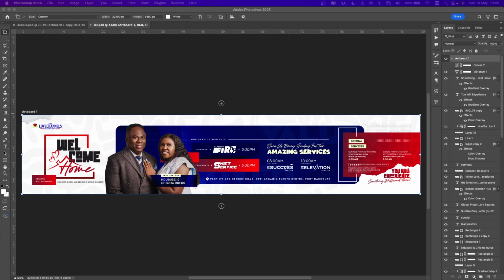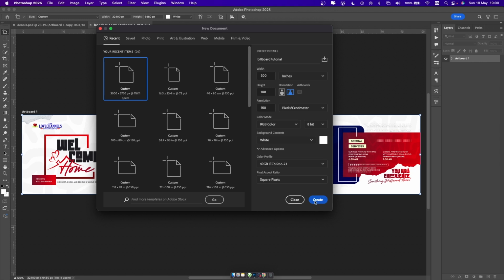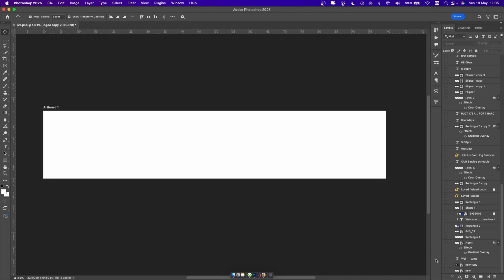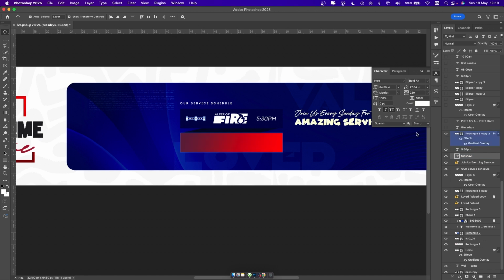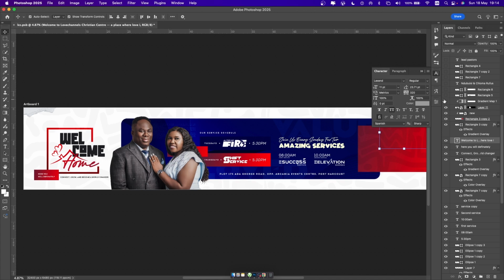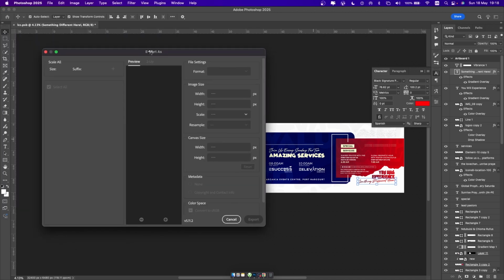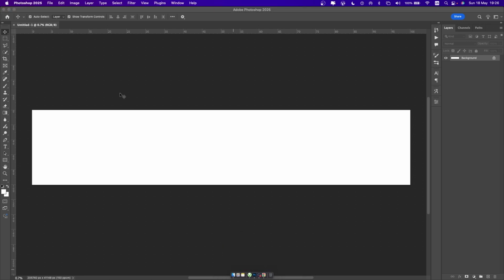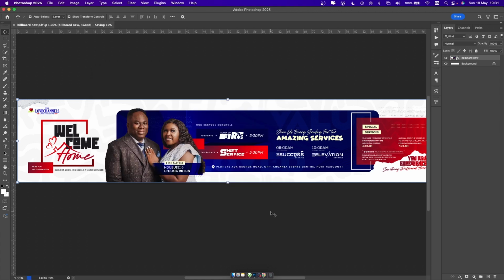DESIGNING A 45 FEET LONG BILLBOARD | PHOTOSHOP WITH NANA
In today’s tutorial, I’m taking you on a magical journey that will solve all your billboard and large-format print challenges as a designer.

Make sure you watch till the end — as I break things down, I drop some crucial tips on how to handle big print projects, even if you’re working with a low RAM system.

Heads up: Canva users might not relate to this one — it's a bit more advanced. 😅